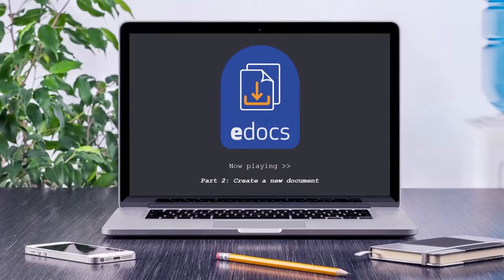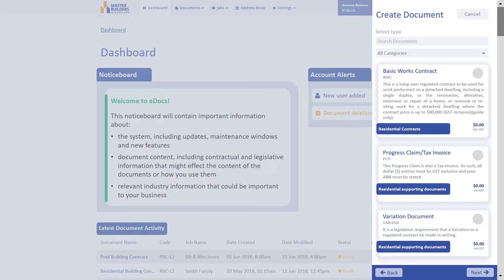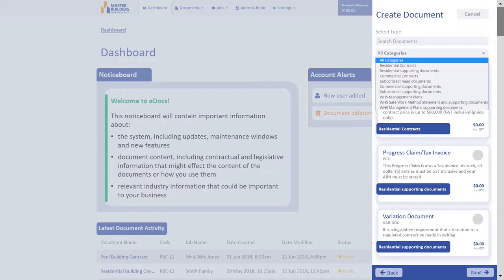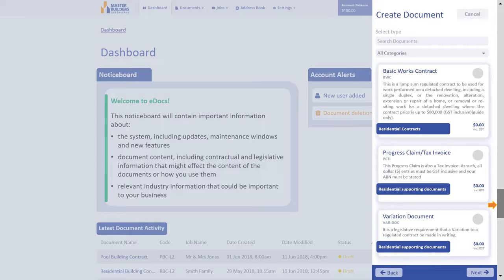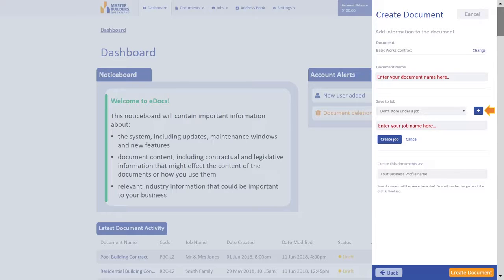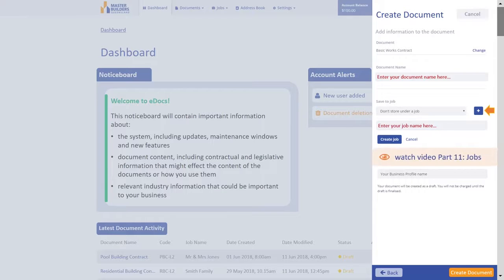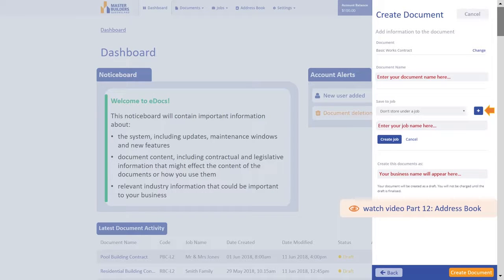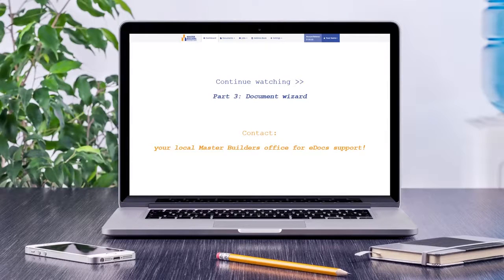eDocs tutorial Part 2 Create a new document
Master Builders' electronic documents and online core services – eDocs – system is here to make contracts a breeze. to learn more.